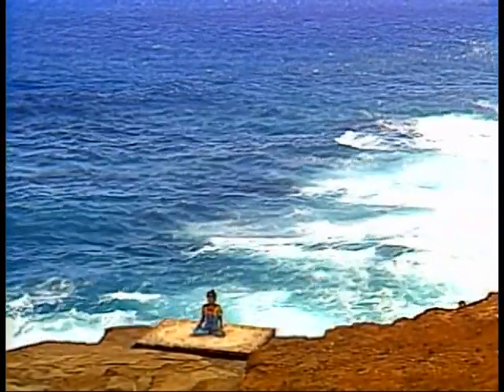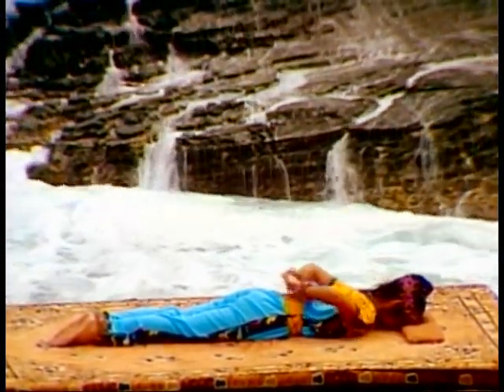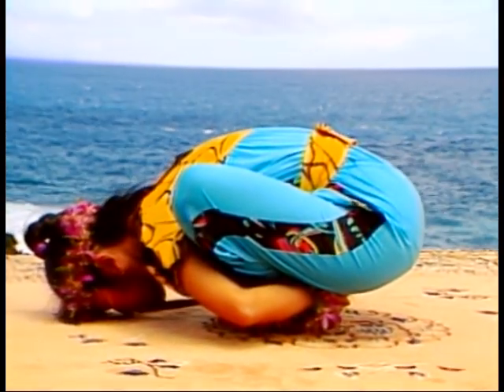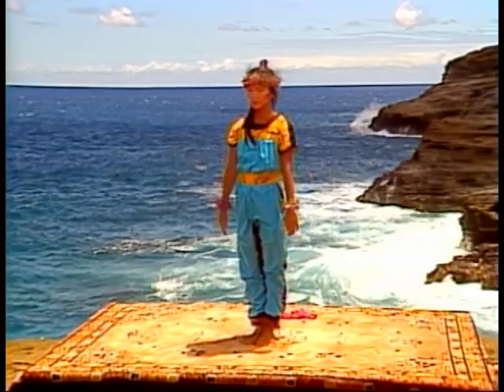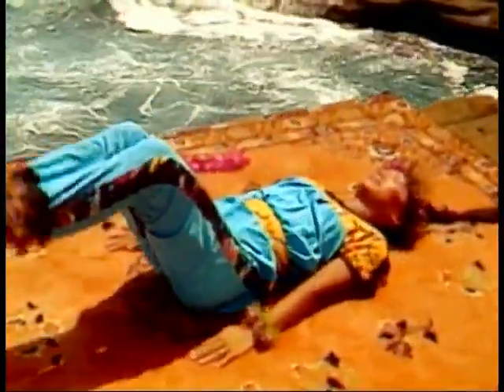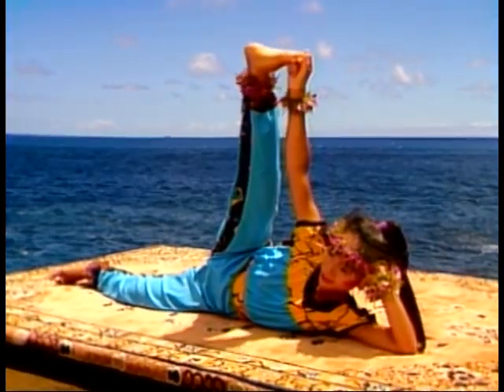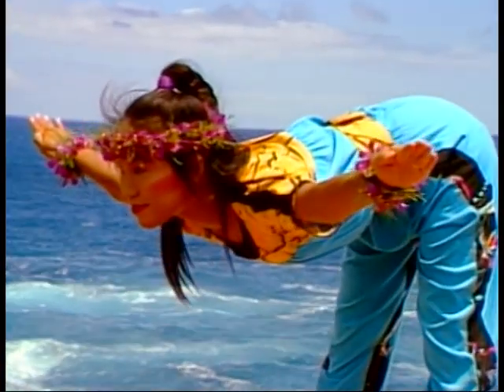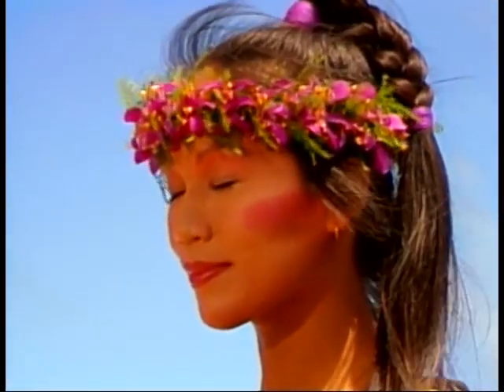Yoga Shape Up: Lean & Strong Back and Legs Workout- Wai Lana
Yoga Shape Up: Lean & Strong Back and Legs Workout- Wai Lana is a relaxing 16-minute back & lower body Yoga routine that is designed to firm your thighs & buttocks while stretching and strengthening your legs and back. Wake up and elongate the spine to prevent & relieve lower back pain, massage abdominal organs to aid digestion, and build strength with exercises that will leave you feeling refreshed and renewed. Focus your breath and completely let go of tension with World-Renowned Author, Designer, and Yoga Expert, Wai Lana as she takes you on a calming journey you through this effective, lower body-shaping Yoga segment from her widely popular TV Series. Activate the core as you open the shoulders and loosen the hips and groin to relieve stress and enhance circulation. You'll be inspired by an original soothing soundtrack and energized by this breath-taking ocean side setting as you learn to flow through this unique series of result-driven poses from a true pioneer in Yoga. Transform your body, soul, and mind right from your own home with this rejuvenating segment from Wai Lana Yoga. You will need a Yoga Mat, a bottle of water, and a towel to complete this exercise that is great for any skill level. As you challenge yourself to do your best in each pose, always listen to your body and take care not to go beyond your limits. Look and feel your best with Wai Lana on the BeFiT Channel. Tune in every weekday for newly-added free workouts.